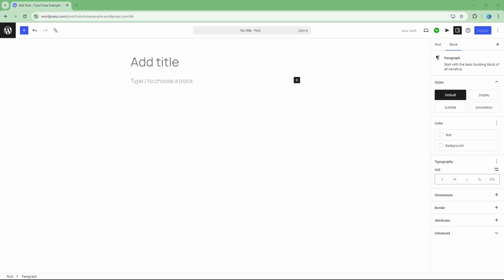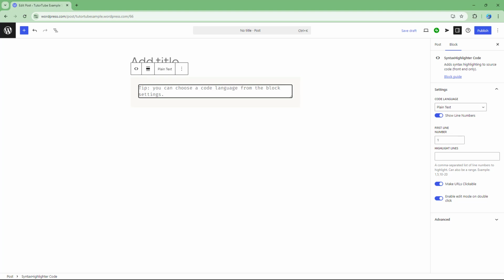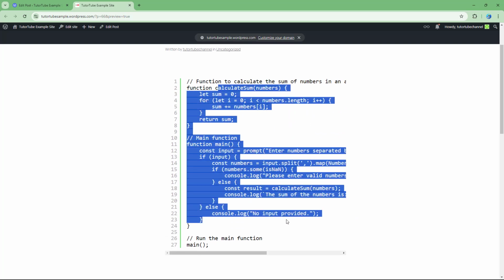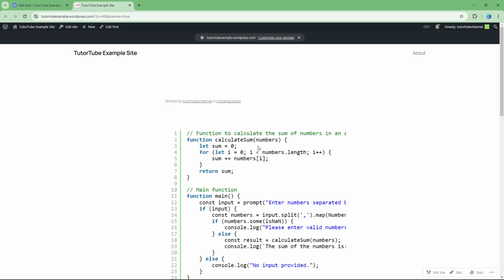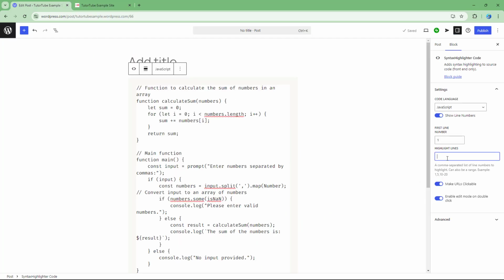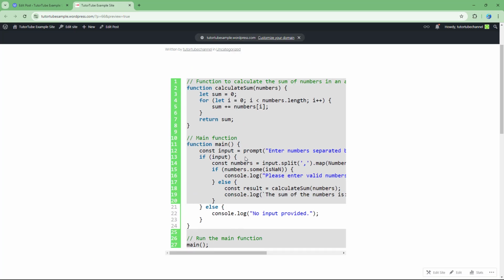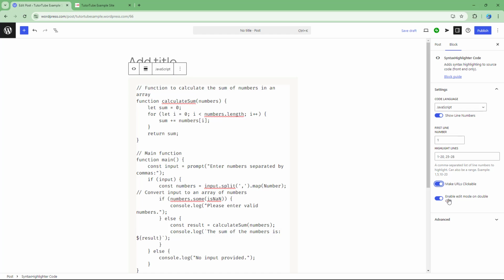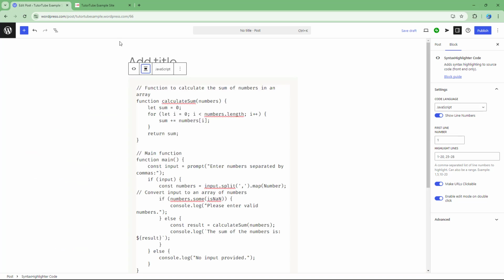Wordpress.com - Lesson 47 - SyntaxHighlighter Code Block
In this tutorial, we will be discussing about SyntaxHighlighter Code Block in Wordpress.com